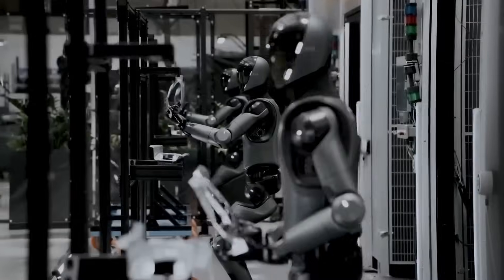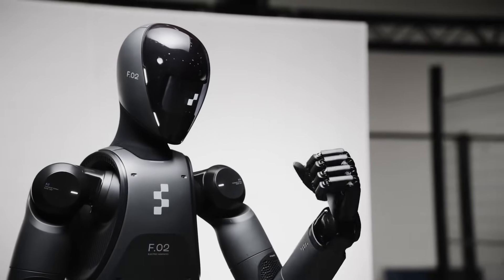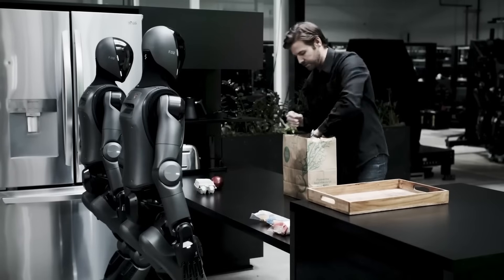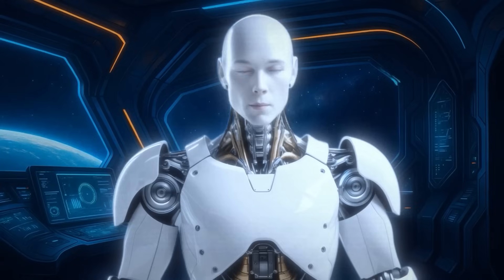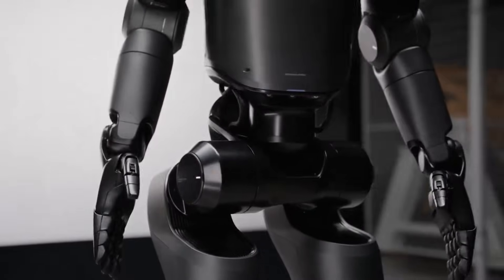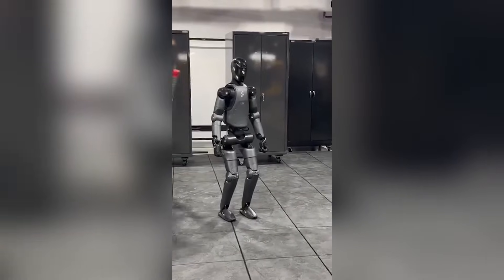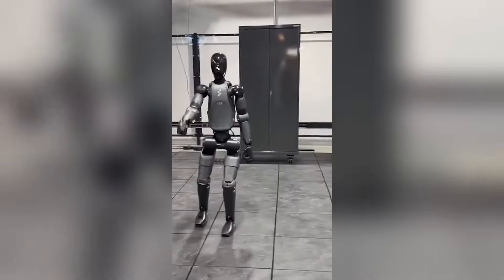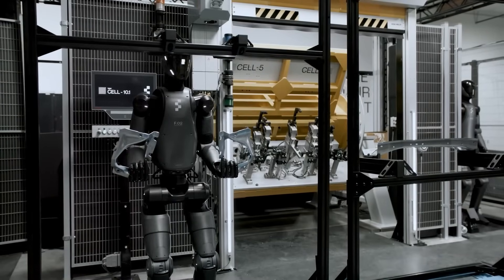The Figure 03 Leak NOBODY Was Supposed to See – And It’s SCARY Real!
A mysterious leaked image from inside Figure AI’s lab has surfaced—and it’s causing massive waves across the AI and robotics world! Blurry, eerie, and marked with a cryptic “F.03 BEAR CAVE – Keep Door Closed” sign, this image may be our first glimpse at Figure 03… and it looks shockingly human. 😨🔥

CEO Brett Adcock called it “the most advanced hardware I’ve ever seen,” and now every robotics forum is exploding with speculation. No render. No specs. Just one chilling photo—and a LOT of questions. Is Figure 03 already walking among us? And if so… what comes next? 👀